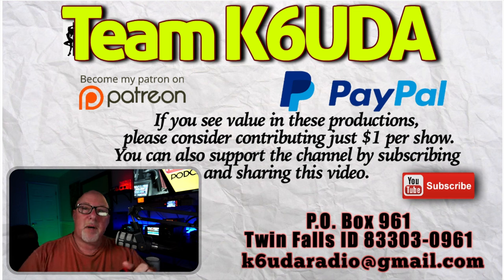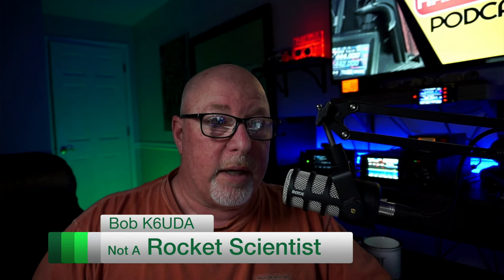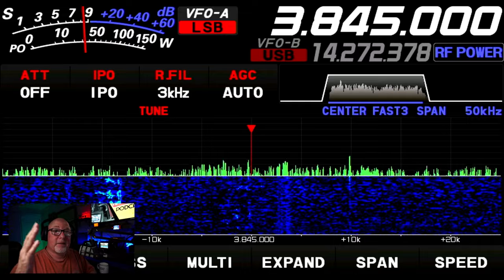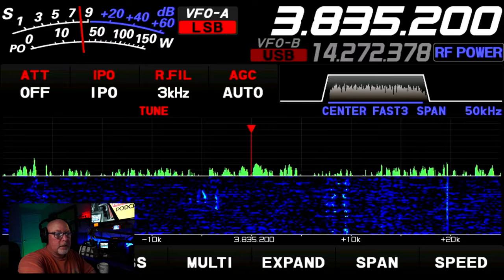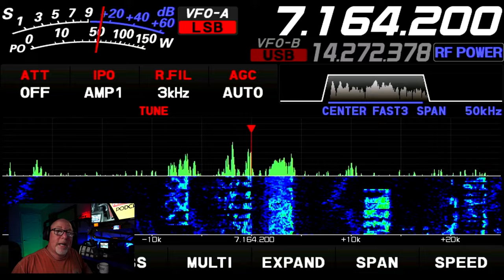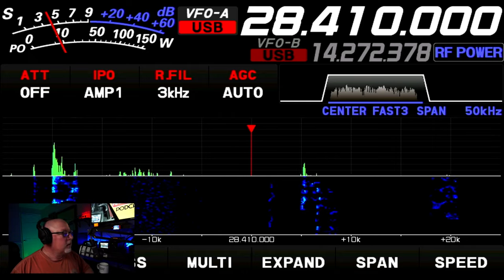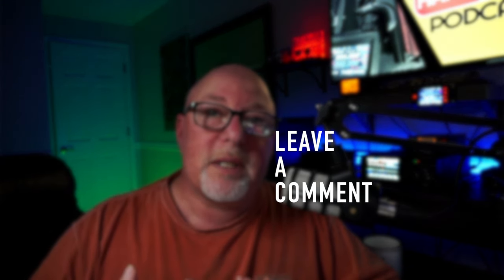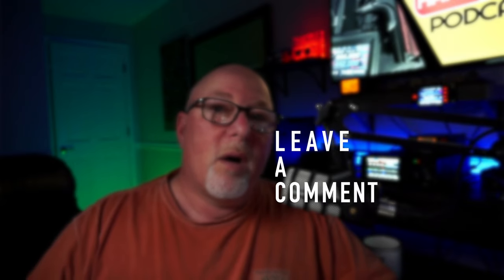Signal to Noise Explained in plain English. | Ham Radio For Dummies K6UDA Radio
In the world of ham radio, there's a lot of mystery and technical theoretical concepts. If you're a "normi" like me, lots of this theory is lost between the ears and the brain. I'm going to explain it in terms I can understand.
2 A Content from a Cop's perspective: Rumble.com/K6UDA
Show Notes:
Join Me every Monday at Noon Mountain Time (1800 UTC) for the 2 Alpha Ham Radio Podcast Live. I'll bring in short subjects that we can dive in and look at, you can bring up subjects to discuss. You can also join me as a guest on the show.